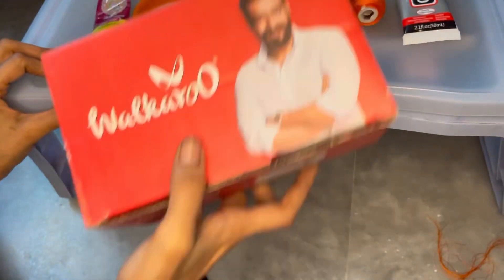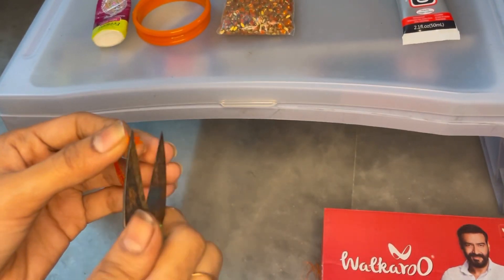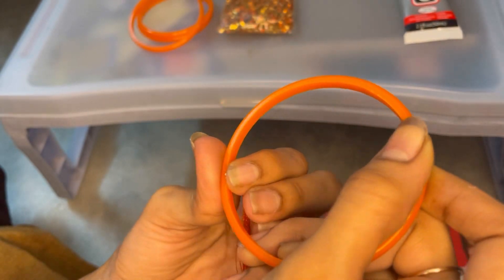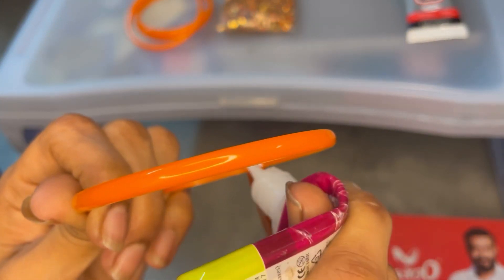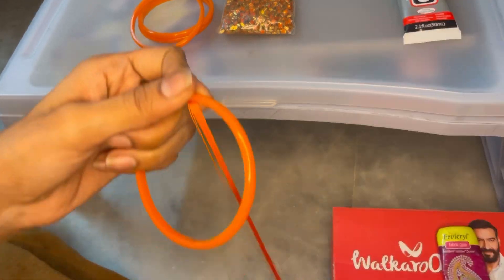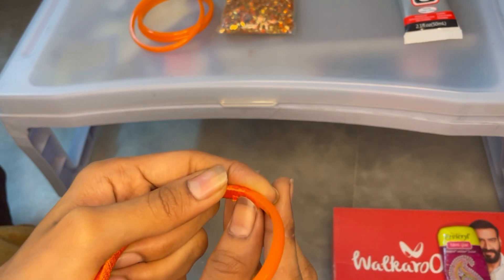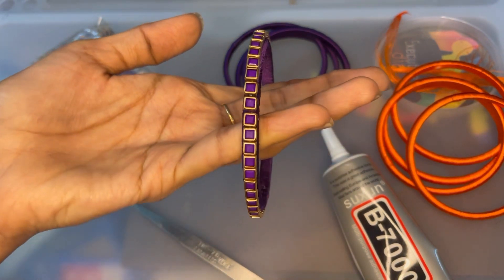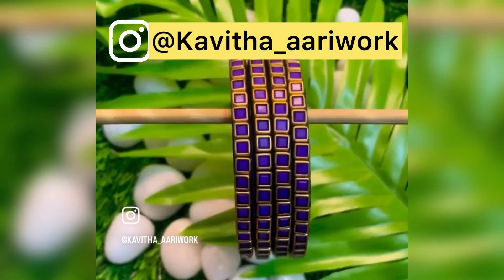Just Rs.300 only | Kundhan bangles | tutorial | how to make raw silk kundan bangles